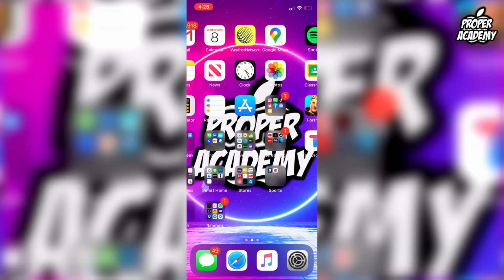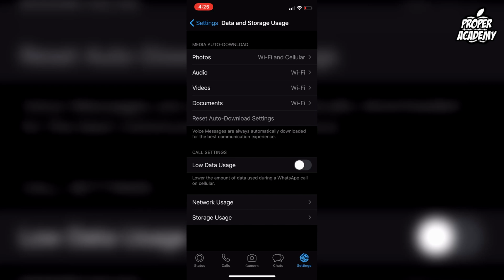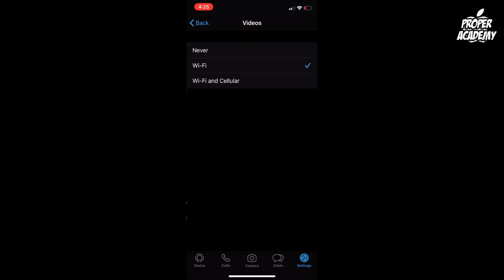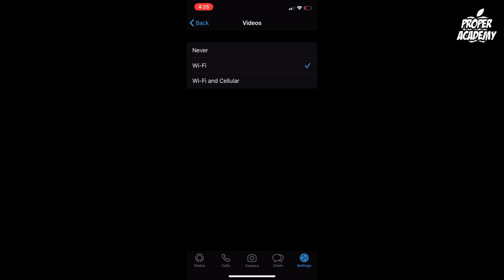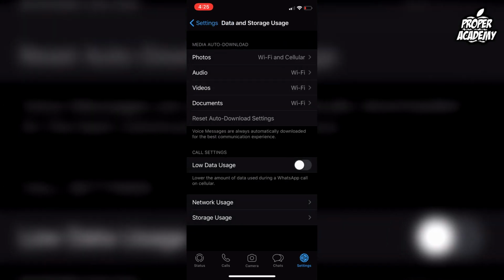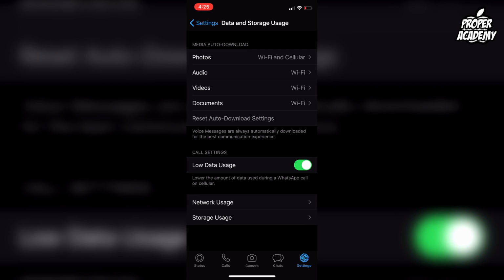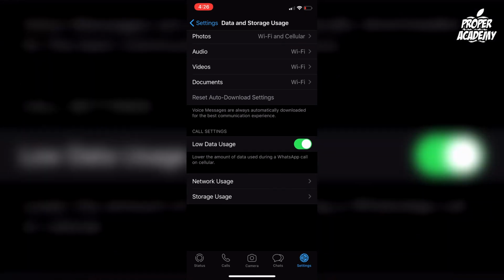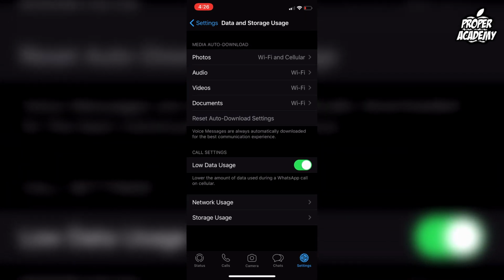How To Save Data On WhatsApp EASY! ✅| Save Mobile Data | WORKING 2020 | WhatsApp Tutorials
In today's video we show you How To Save Data On WhatsApp. It's super easy to do takes less then 1 minute. If you're looking for more WhatsApp Tutorials we have plenty!

Click Here For More WhatsApp Tutorials!